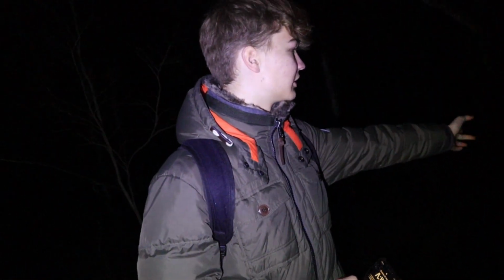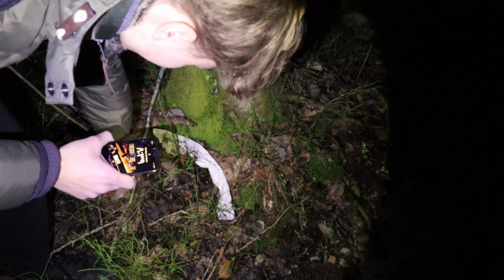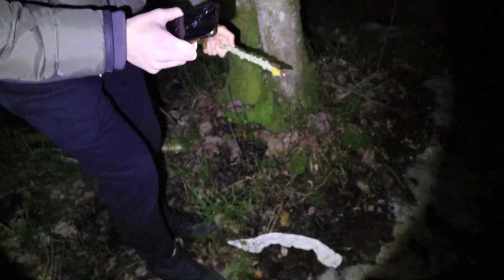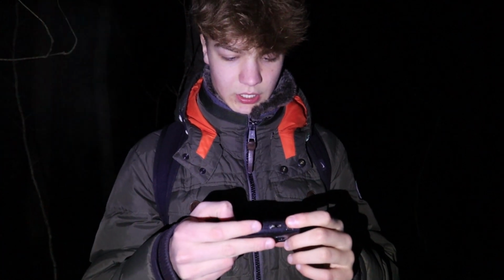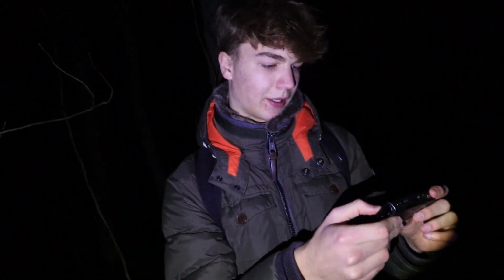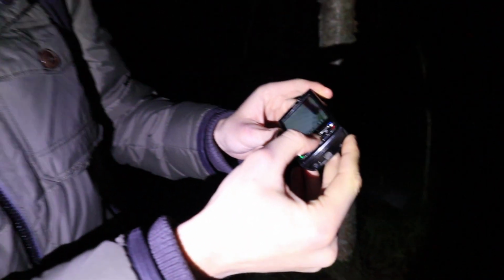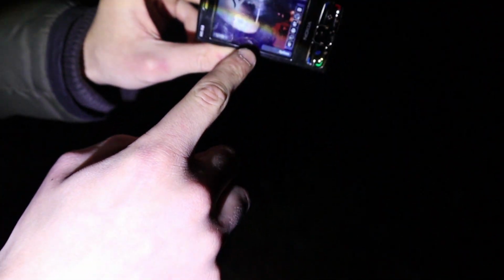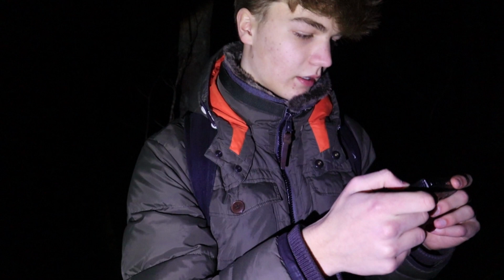(GONE WRONG) POSSIBLE STALKER SIGHTING WHILE USING RANDONAUTICA AT NIGHT *Part 2*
We decided to go back where we first played around with the randonautica phone. Safe to say things got very out of hand. The scary randonautica phone had some very weird stuff on it. Also we used the randonautica at night, so it was a whole lotta more scarier... watch until the end to see what happened to us.

▶Inspired by- Jasko randonautica, Exploring with Angelo randonautica and Faze Rug scary videos!

▶About MartenEricTv-
Hey, I'm Marten! I love to make scary vlogs and videos that are fun to watch! So if you have any video ideas or things I can improve on, make sure to comment them down below!